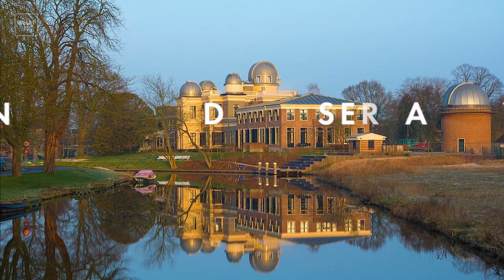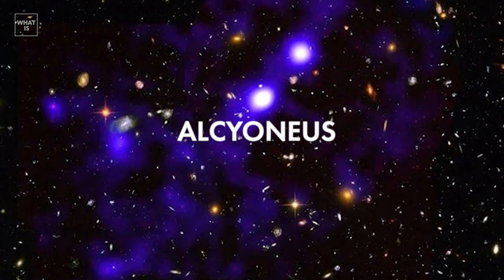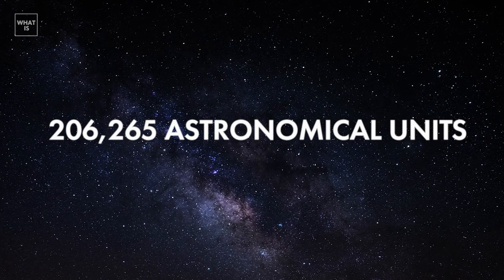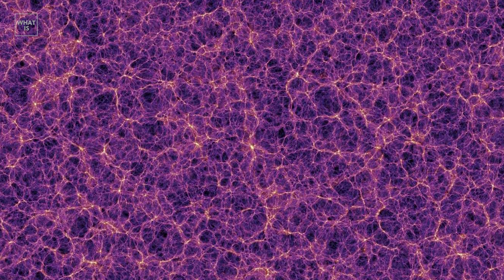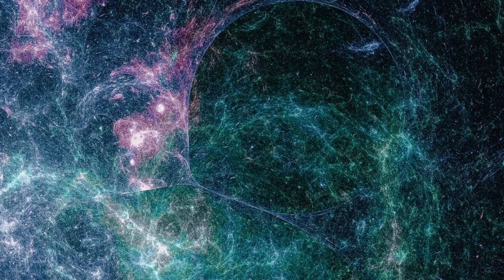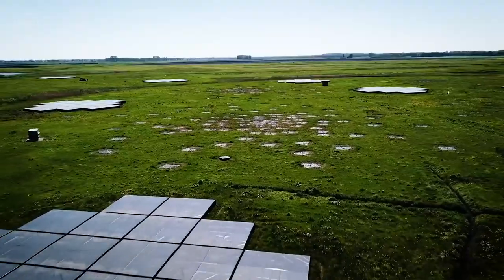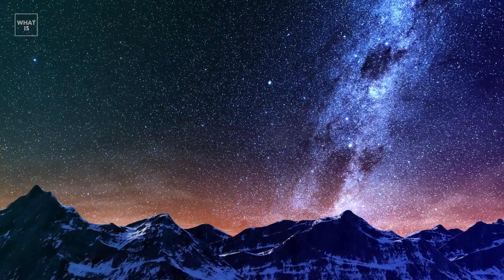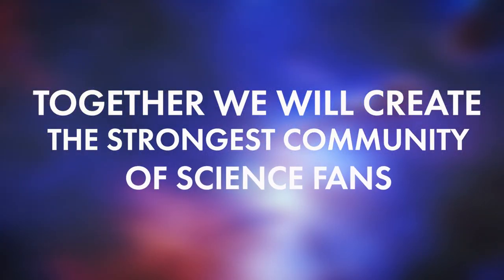Scientists Have Found Most largest Galaxy Alcyoneus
Scientists have just discovered the largest galaxy in the known universe and they named it Alcyoneus. At 16.3 million light-years wide, the Alcyoneus galaxy has a diameter 160 times wider than the Milky Way and four times that of the previous title holder, IC 1101

The open galaxy is located 3 billion light-years from Earth and is located at a distance of 16.3 million light-years.
She was named Alcyoneus in honor of the same giant from ancient Greek mythology.

This is the mightiest of the giants, born by the earth goddess Gaia from the drops of the blood of the sky god Uranus.
Alcyoneus was one of the leaders of the revolt of the giants against the Olympian gods and in battle never left the western part of the Chalcidian peninsula of Greece, where he was born, because it was there that he was immortal.

The giant radio galaxy Alcyoneus is 166 times larger than ours - and the diameter of the Milky Way is 30 kiloparsecs!
One astronomical unit is equal to 149,600,000 km. In one kiloparsece - 3.26 light-years, which is 206,265 astronomical units!

The mystery facing scientists is what is the catalyst for the emergence of giant radio galaxies…

What do radio galaxies include?

They include:
- a host galaxy with countless stars orbiting a core with a supermassive black hole,
- plasma jets bursting out of the galactic center.
Jets, or lobes, act as a synchrotron to accelerate electrons producing radio emission.
This whole process transforms such galaxies into sources of the most powerful radio emission!

Welcome to What is channel!
 In today’s video we fly across the cosmos to see the largest radio galaxy ever discovered, and how its nature is befuddling astronomers the world over.